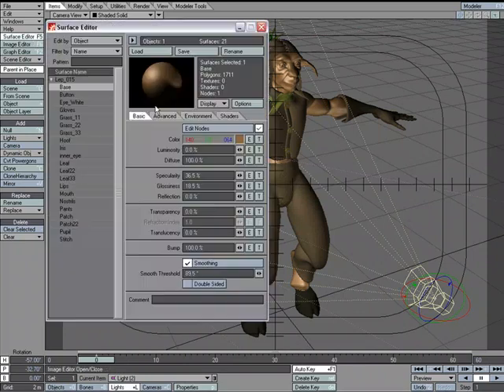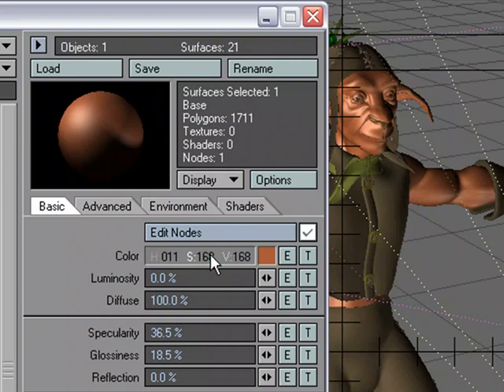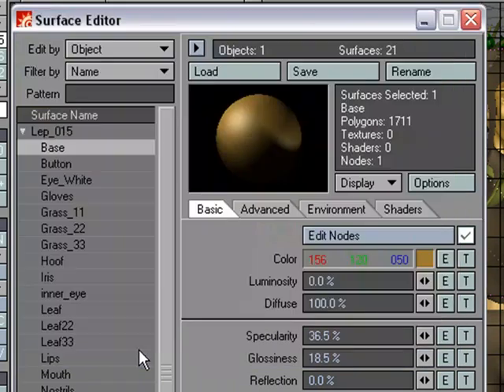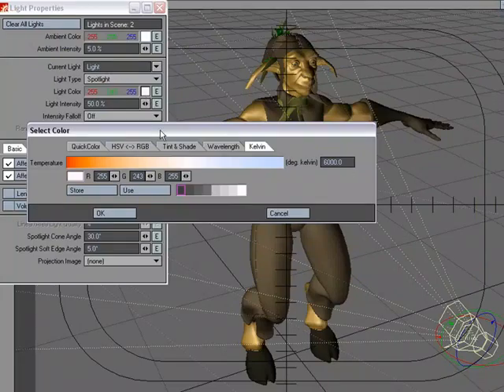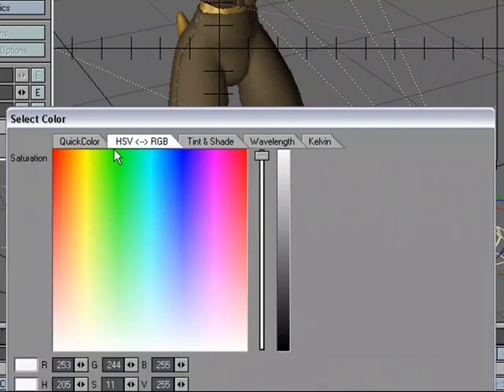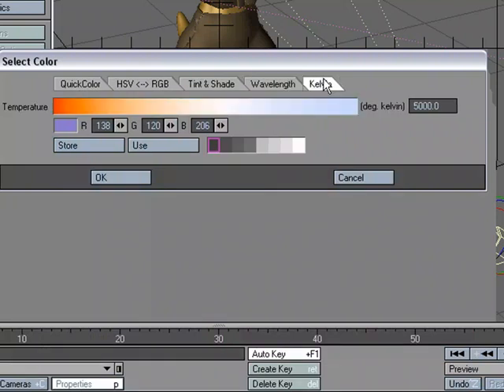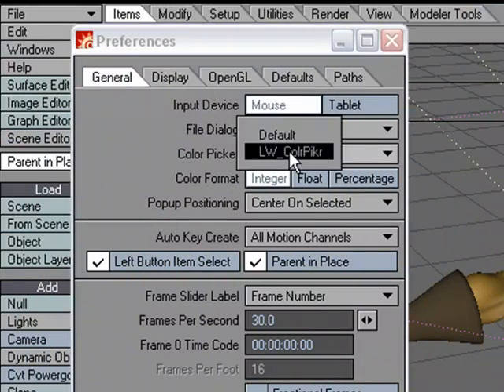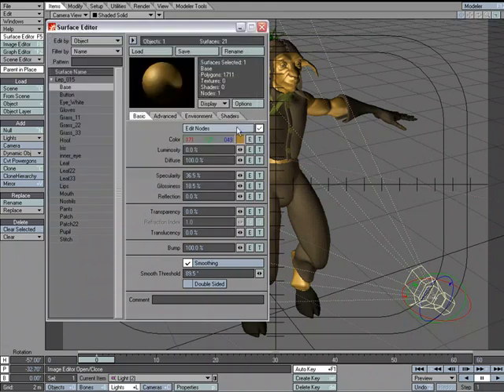LightWave Color Selection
Intro to LightWave Color Selection